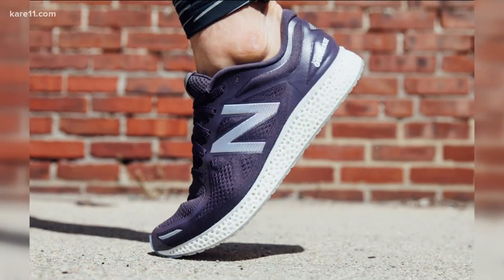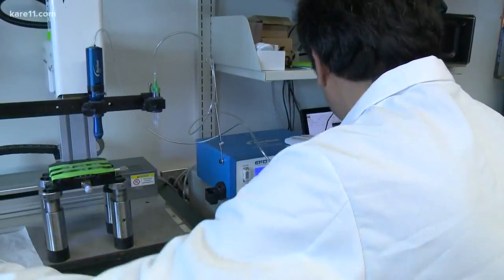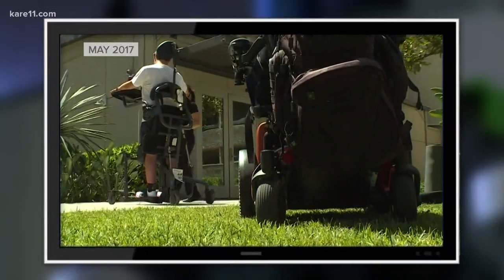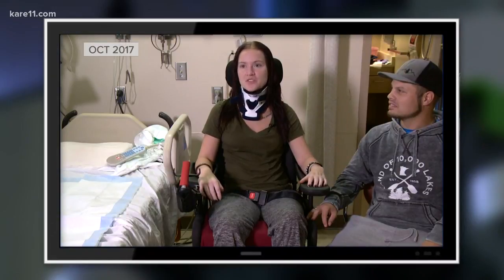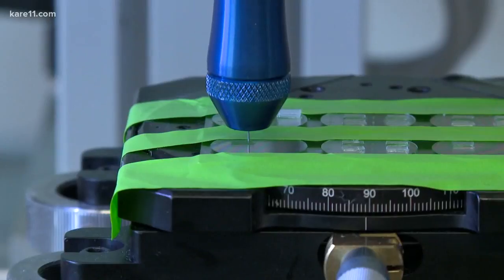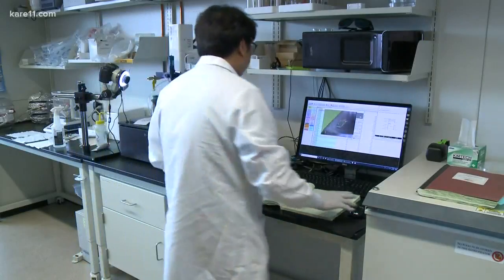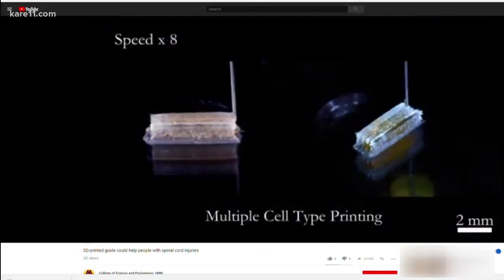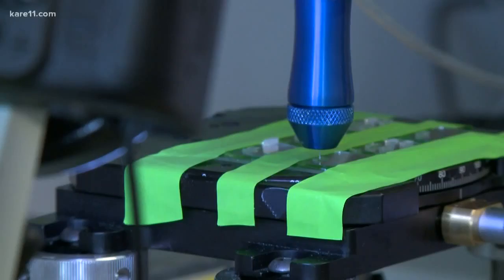U of M may have spinal injury breakthrough with 3D printing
University of Minnesota researchers say they are now in the process of implanting these new 3D printed devices into rats. The device, that's printed from a 3D printer, includes soft "scaffolds" that hold cells that will differentiate into neurons to help